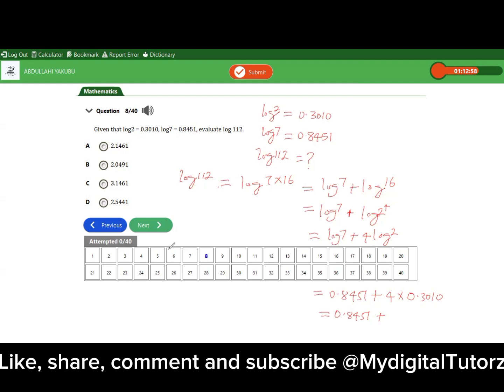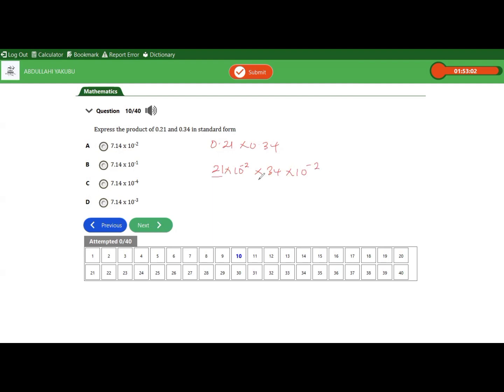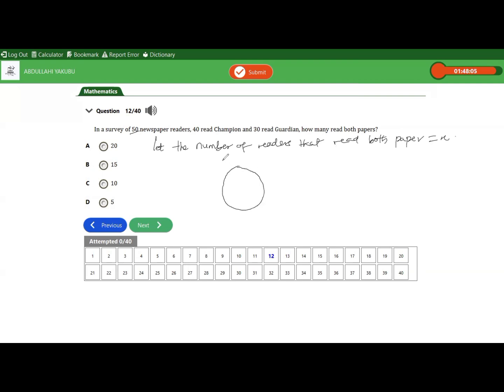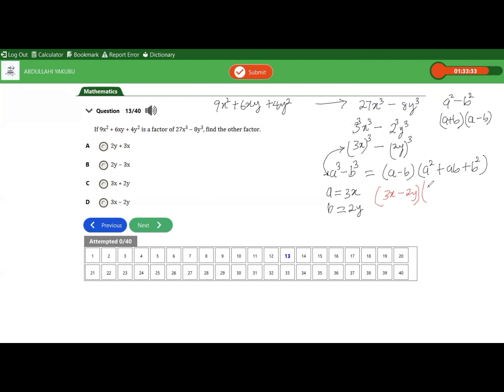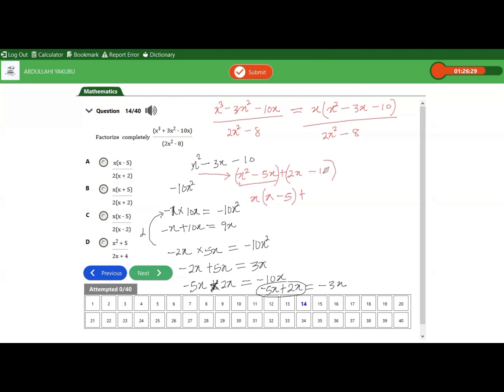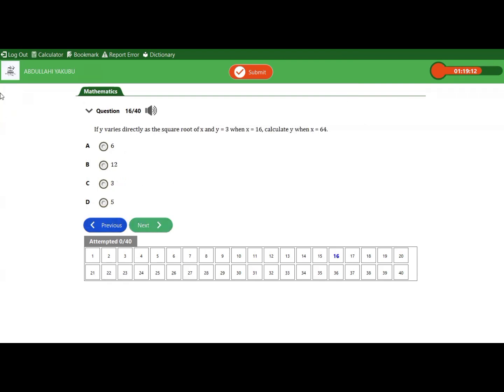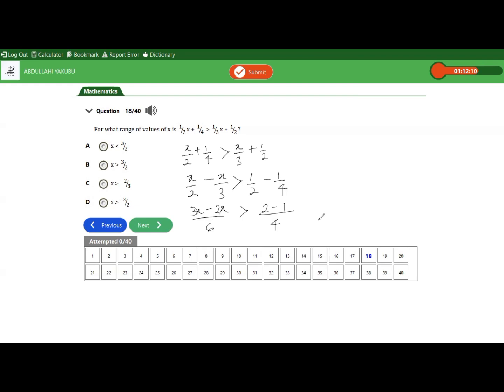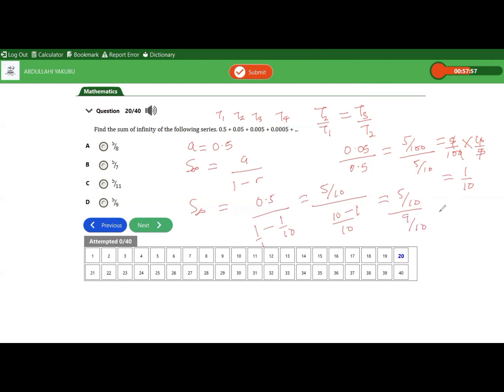2010 JAMB MATHEMATICS PAST QUESTION 1 to 20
This video gives a detailed explanation of the solution to 2010, Mathematics Jamb Past Question. You would like it!